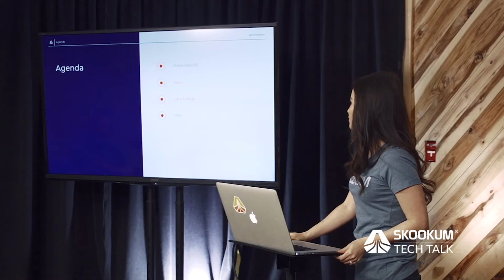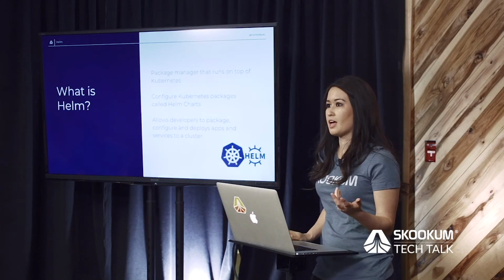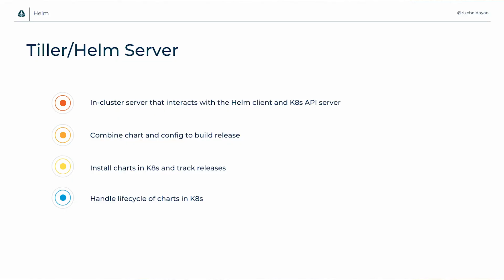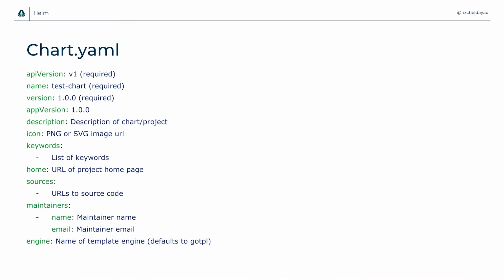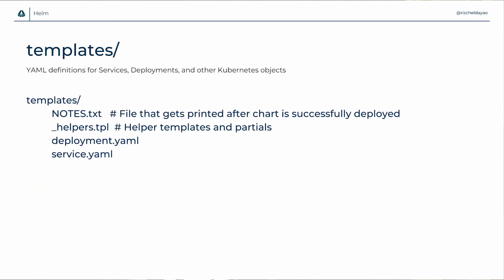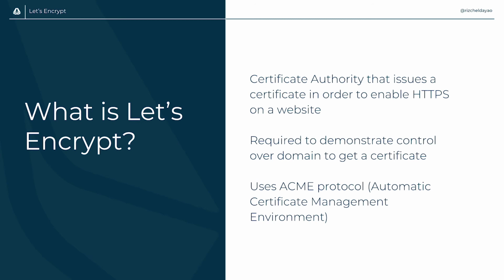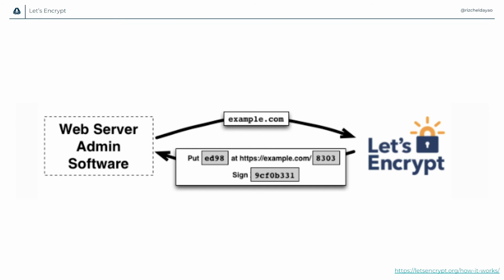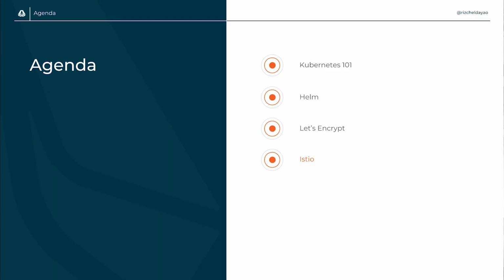All Things Kubernetes: Helm and Let's Encrypt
Kubernetes has been a popular technology for quite some time on managing and deploying applications. There are many concepts and techniques to first grasp to fully understand the power of Kubernetes. In this talk, Rizchel discusses Helm and Let's Encrypt.

At Skookum we create digital products that help your business modernize technology, optimize user experiences, and innovate throughout the product life cycle.

Rizchel Dayao started her career at IBM. She worked her way up from being a front-end developer, to a team leader, to a Developer Advocate. In that role, she spoke at conferences and created content about emerging technologies like Kubernetes, serverless computing, and container architecture.